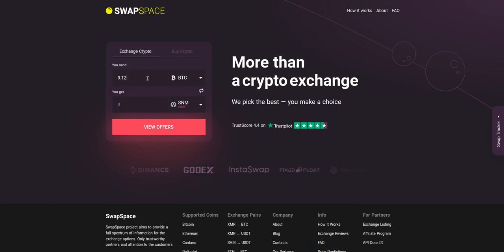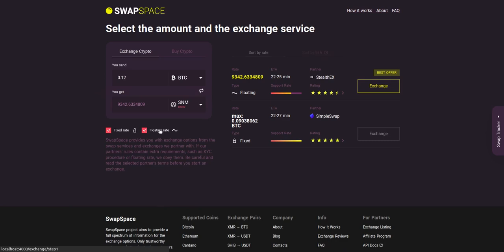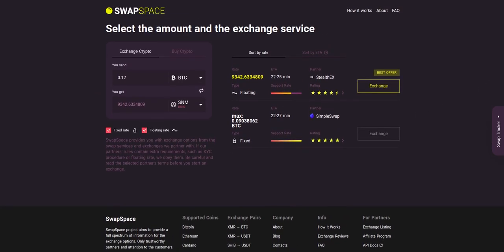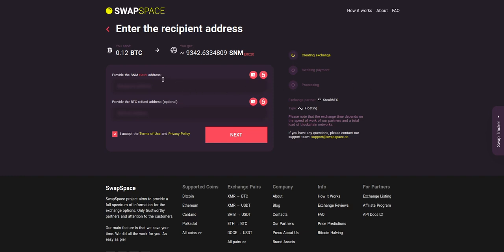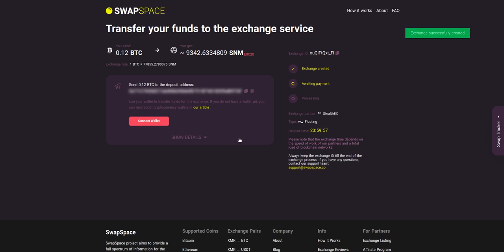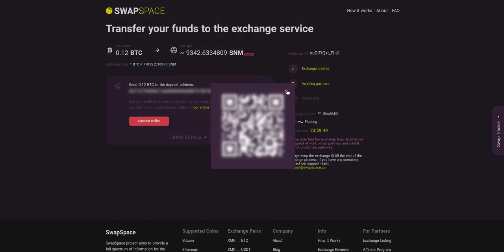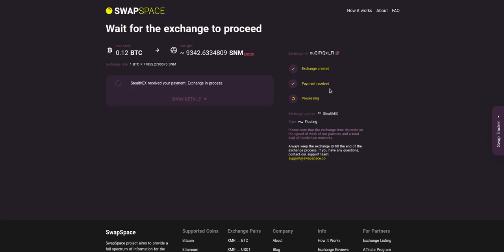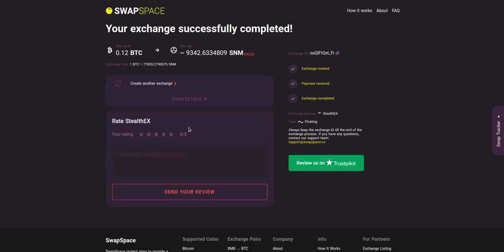How to Exchange Bitcoin to SONM: BTC — SNM Swap Guide | SwapSpace — Crypto Exchange Aggregator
In this tutorial, we’ll show you how to convert BTC to SNM on SwapSpace. It’s easy and doesn’t even require registration or passing a KYC — if you have a cryptocurrency wallet, you’re all set! Just follow the four simple steps in the video to swap Bitcoin to SONM.

SwapSpace is an anonymous instant cryptocurrency exchange aggregator that provides offers for exchanging cryptocurrencies at the best rates. Swap 1500+ coins, including BTC to SNM buy crypto with fiat, read cryptocurrency exchange reviews for our partners, and get info on your favorite coins and crypto price predictions — all in one place!